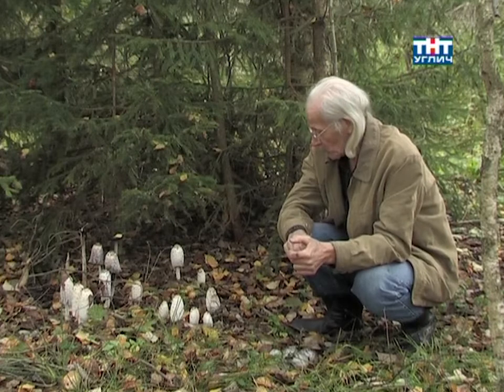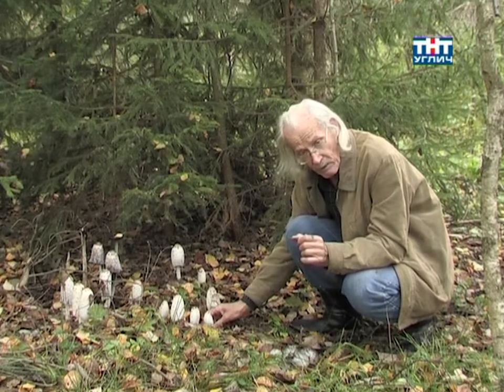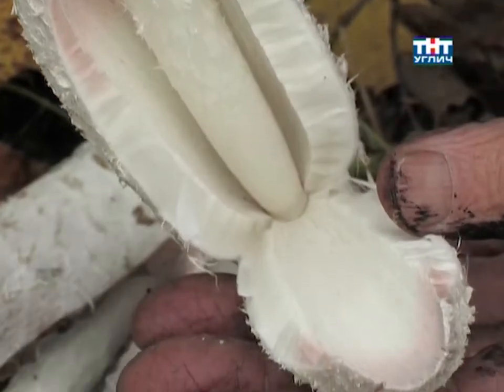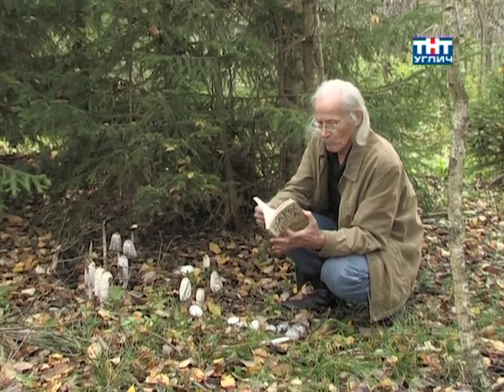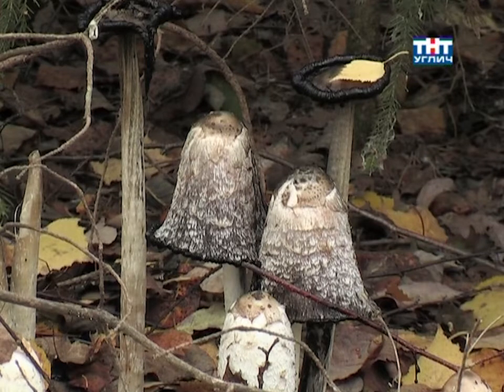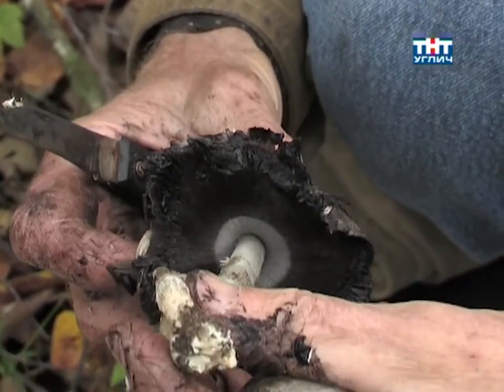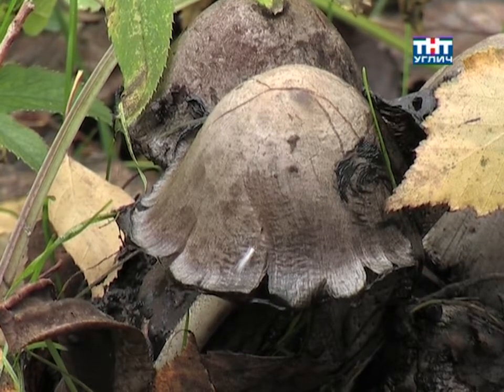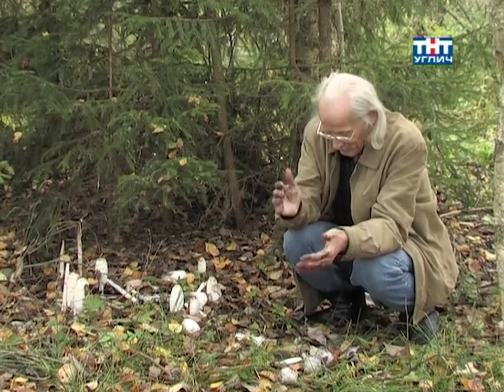Наедине с природой. Гриб навозник | 2011